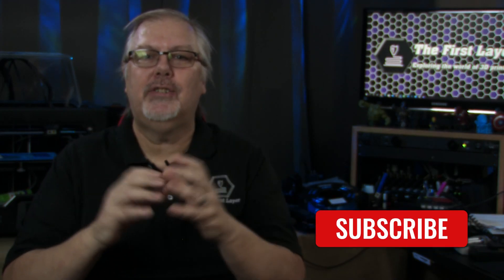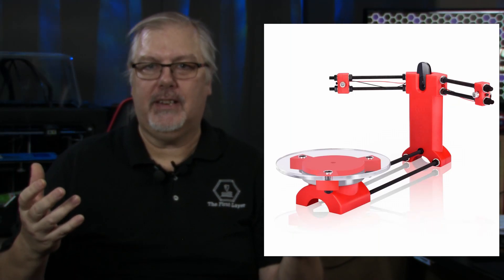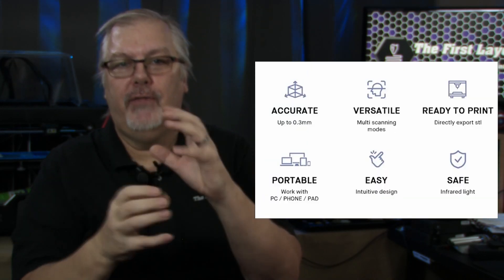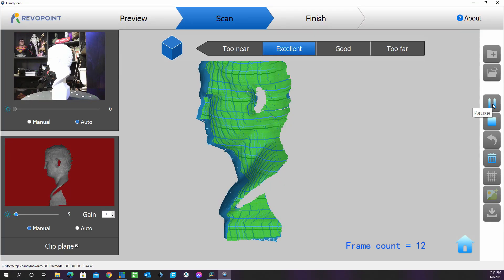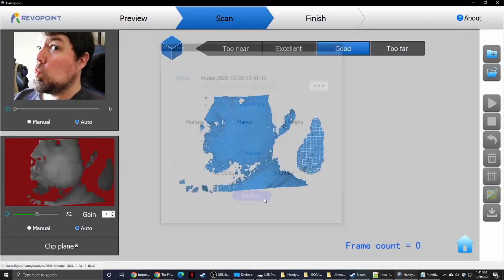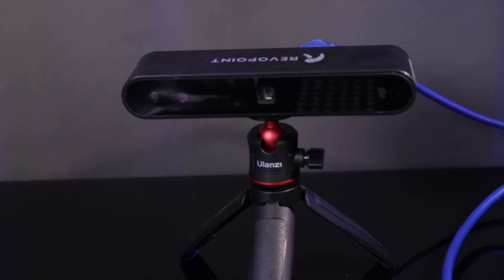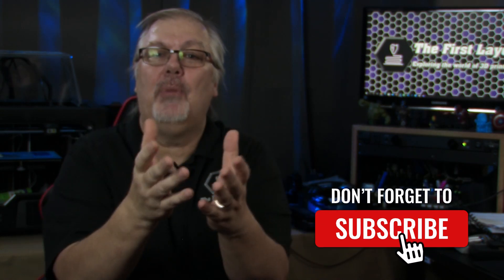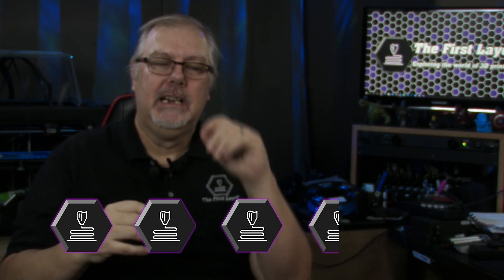Affordable 3d scanning : Revopoint POP 3D scanner review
Let’s take a look at the Revopoint POP 3D scanner that has a lot going for it.